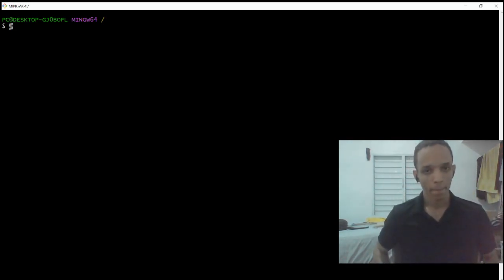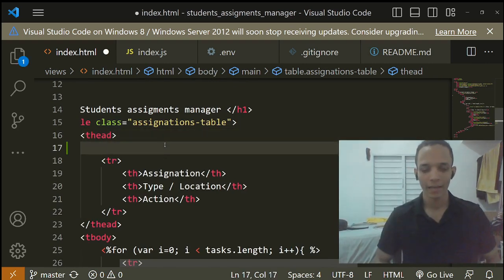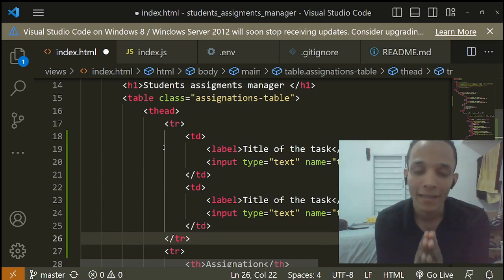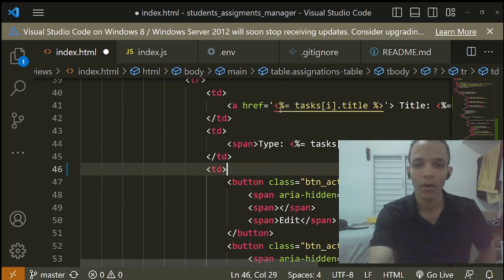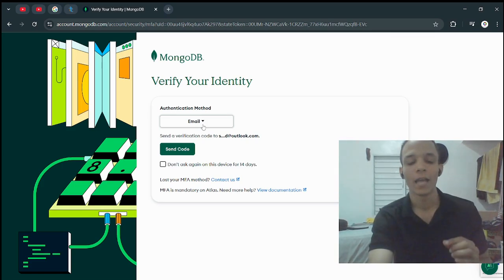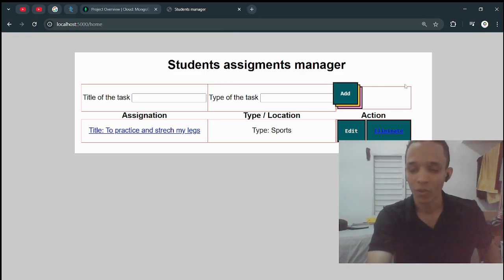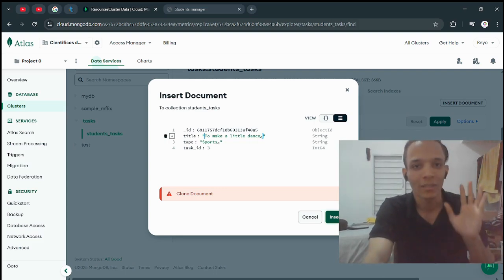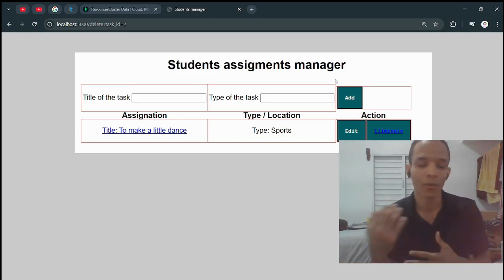Using MongoDB again add a new task (Add button and inputs) OBS Code: 2025-04-29 20-48-06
"What gain is it on having the whole world and to loose the live?".
— Jesus of Nazareth.
Satan asked:
It is written, the angels shall save you.

— Jesus of Nazareth:
You say that is written, it is also WRITTEN, Thou shall not test the LORD our God!.